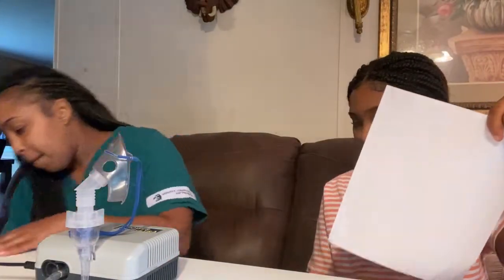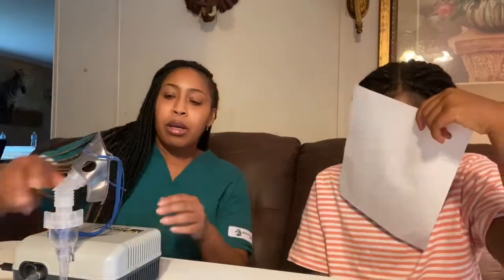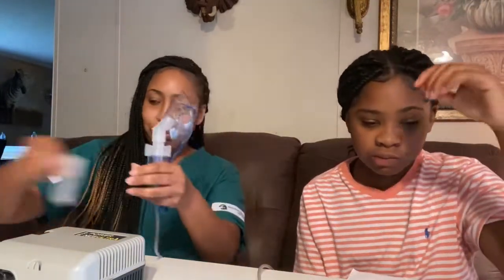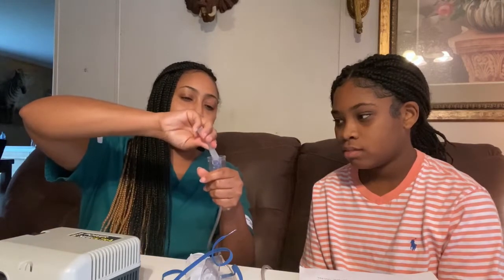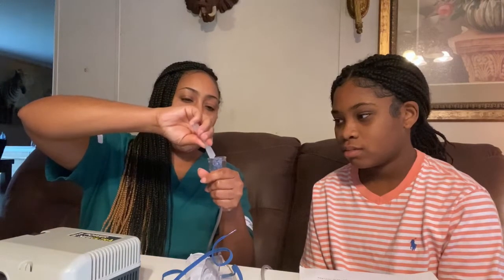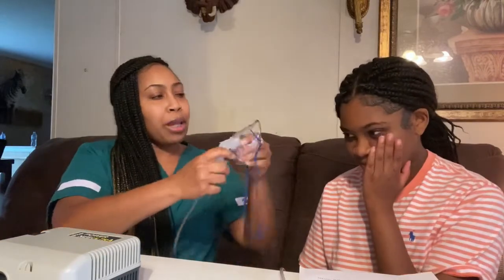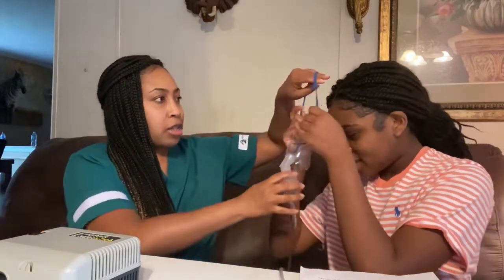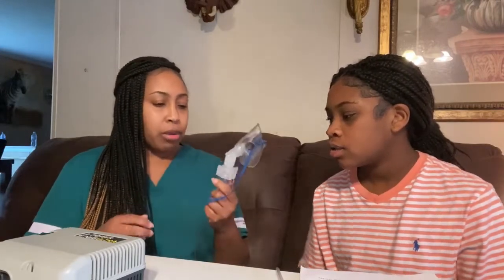Management Video on Albuterol-MCC 👩🏽‍🎓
Fourth Semester MCC student 👩🏽‍🎓 recording a management video on Albuterol & it’s administration.